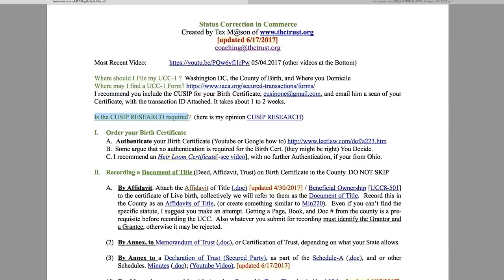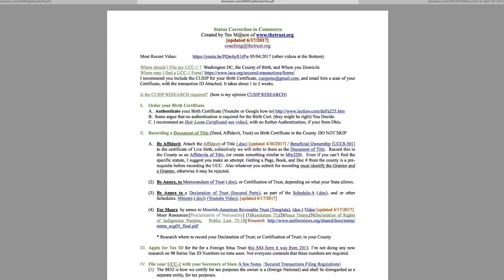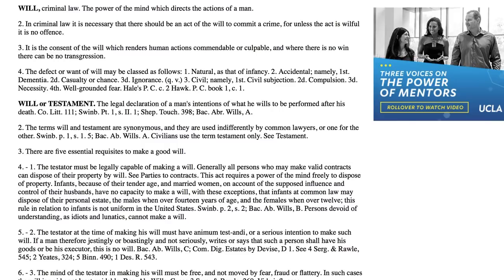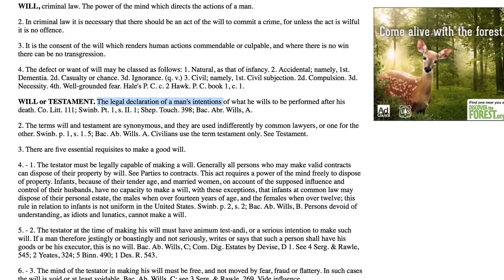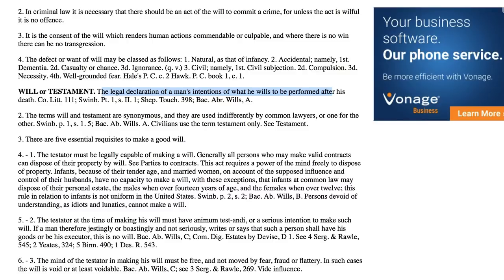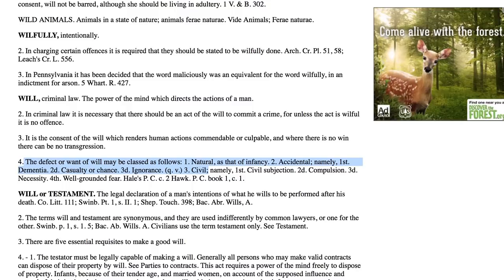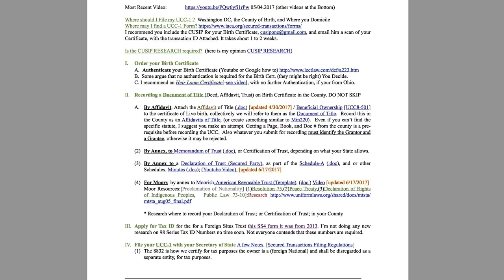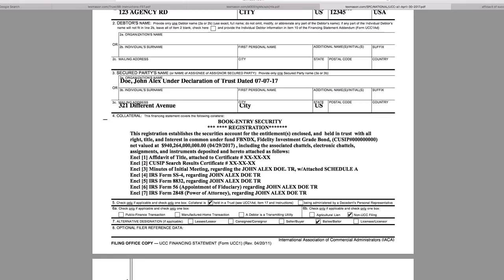The County Filing, Securing the Estate, Identified by the Certificate